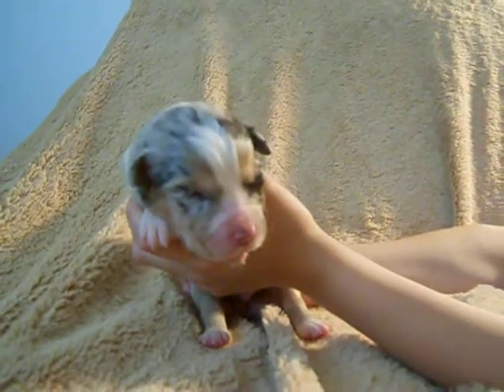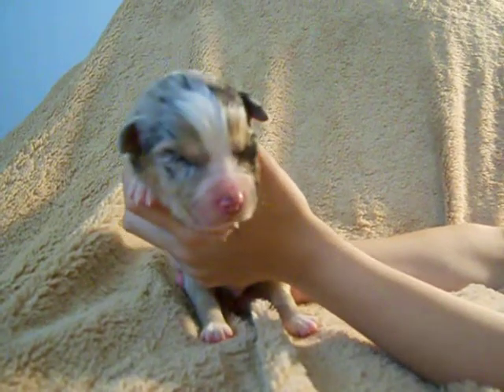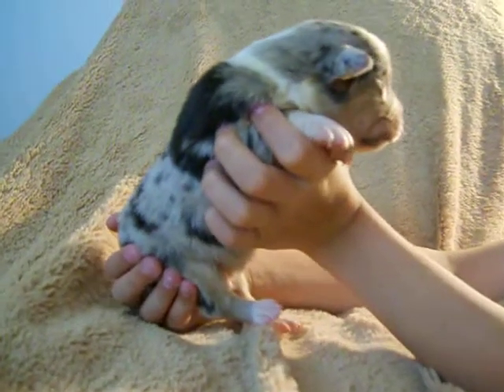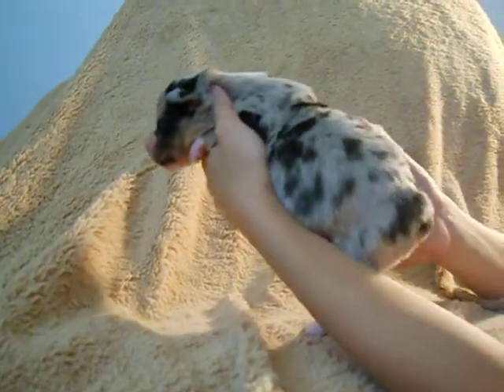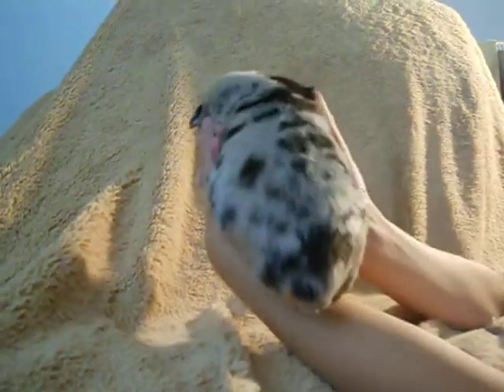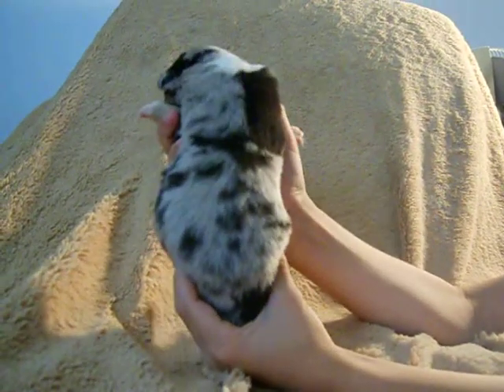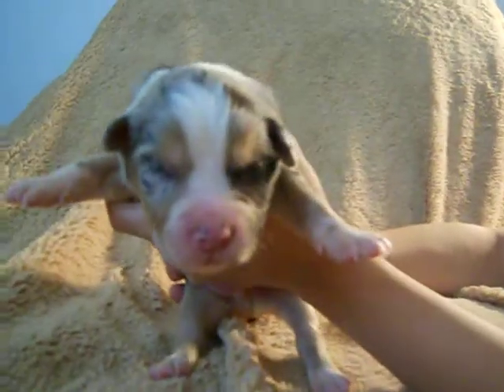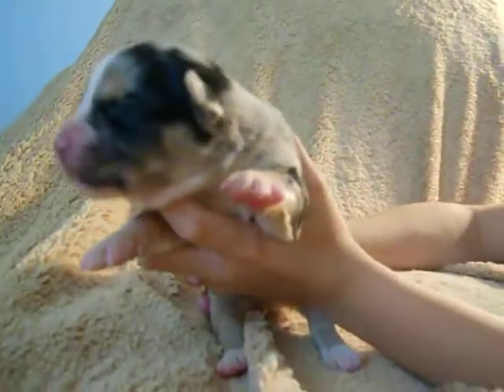nemo day 10.avi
This is Nemo, our Blue Merle boy, at 10 days old.